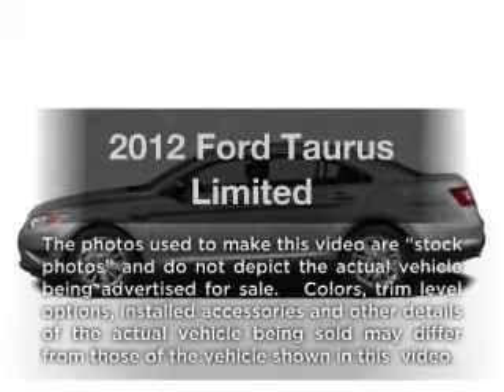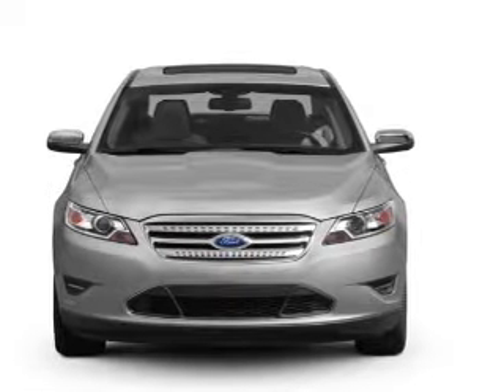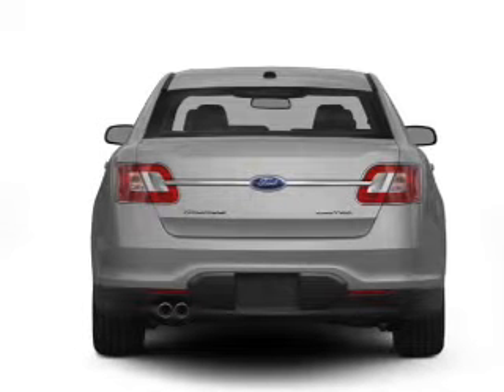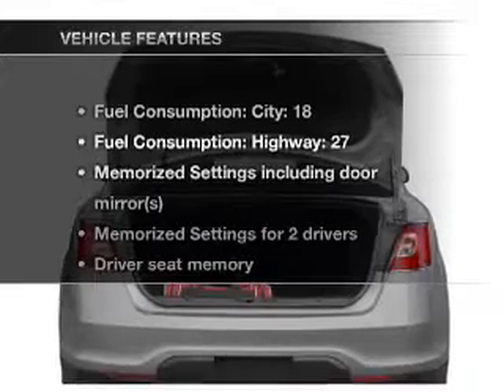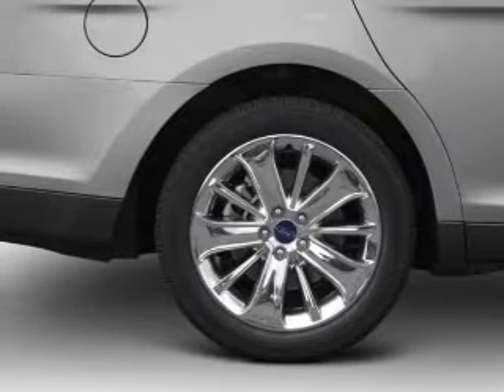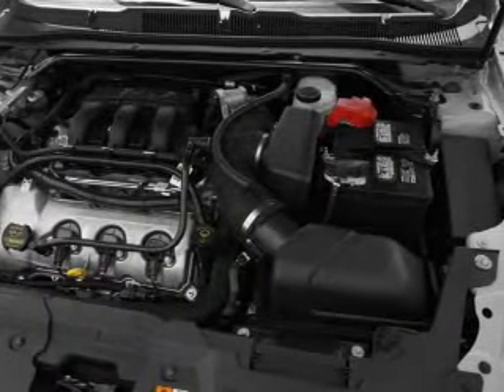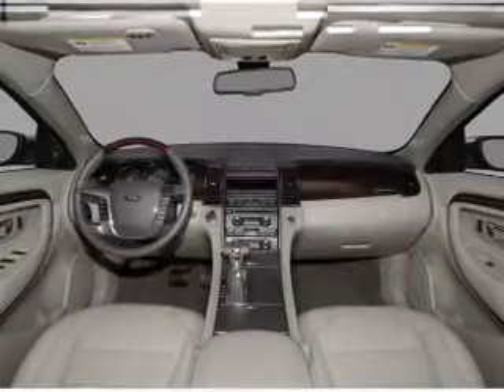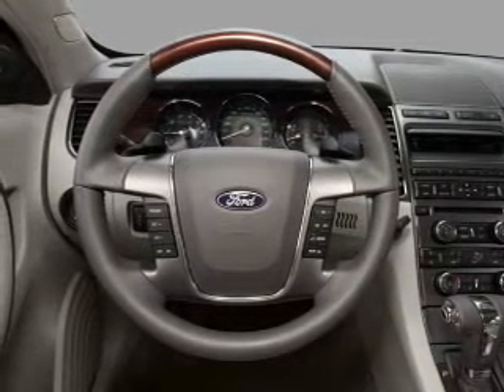2012 Ford Taurus - SMYRNA GA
Year: 2012
Make: Ford
Model: Taurus
Trim: Limited
Engine: 3.5 liter 6 cylinder 24 valve
Transmission: 6-Speed Automatic
Color: Black
Mileage:
Address:
3860 S COBB DR SE